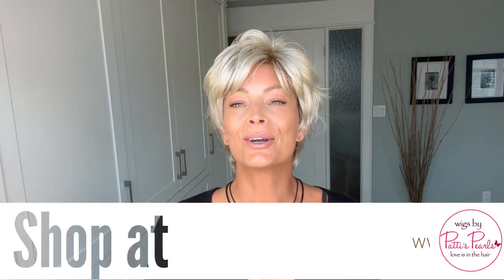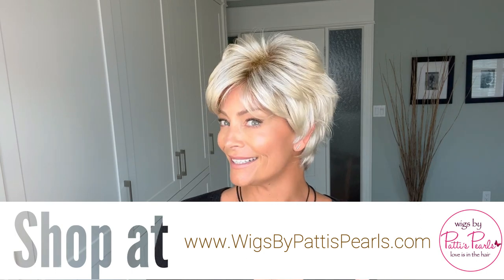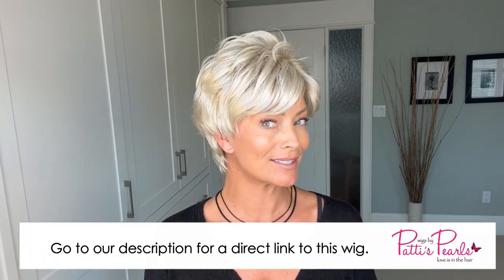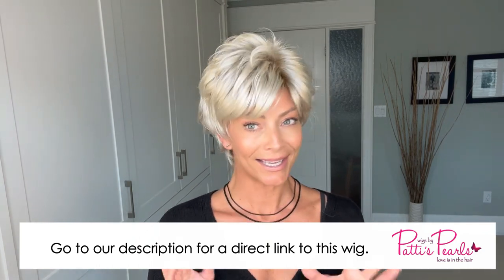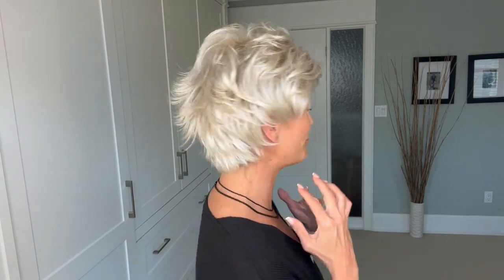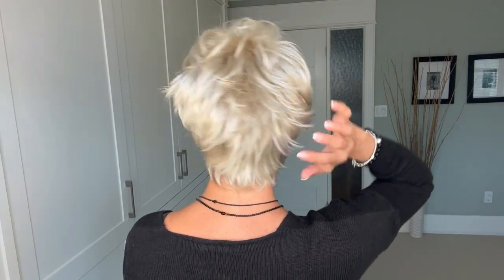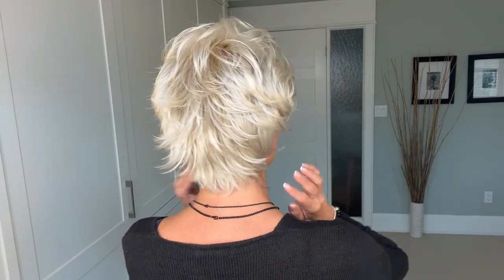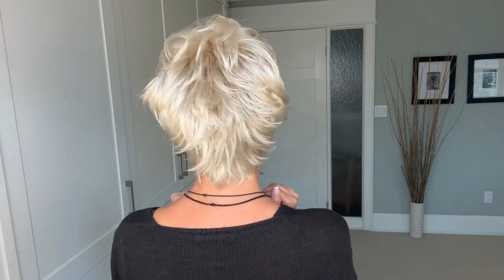ROYAL TEASE by Gabor in Shaded Sunkissed Beige - Wig Review for WigsByPattisPearls.com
Erynn reviews ROYAL TEASE by Gabor in SS Sunkissed Beige (GL23/101SS).

QUESTIONS?